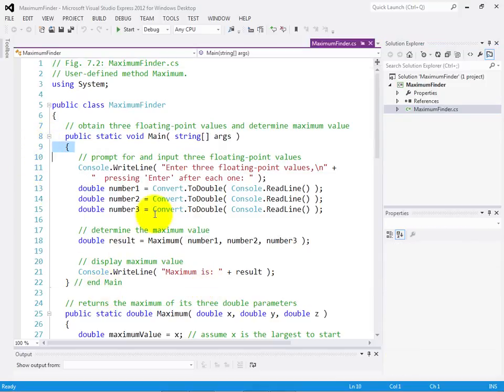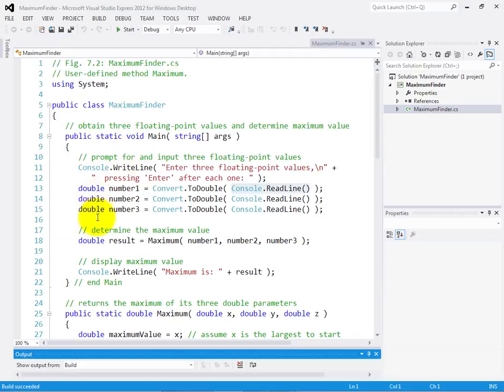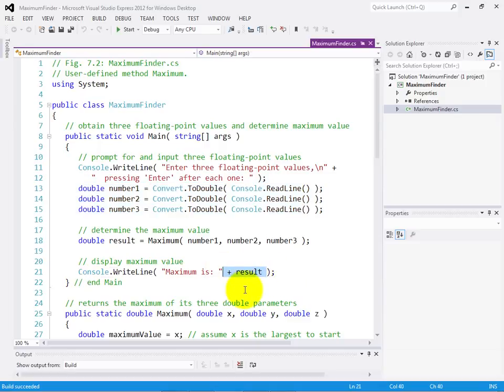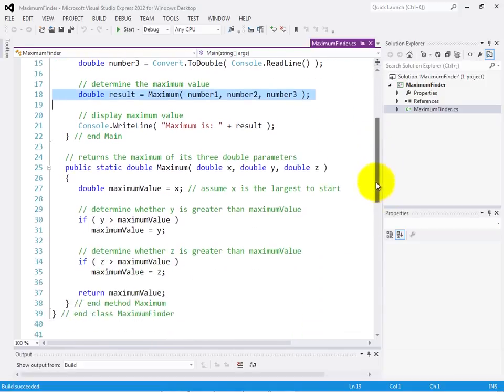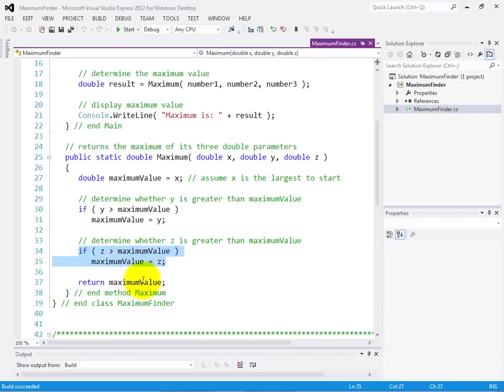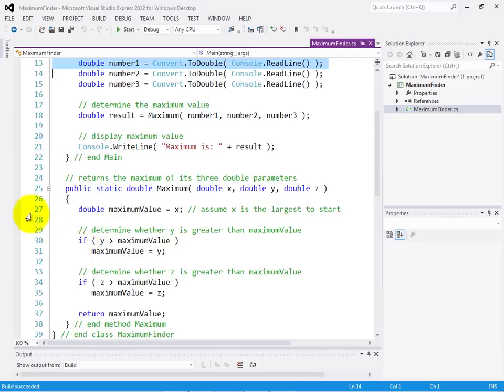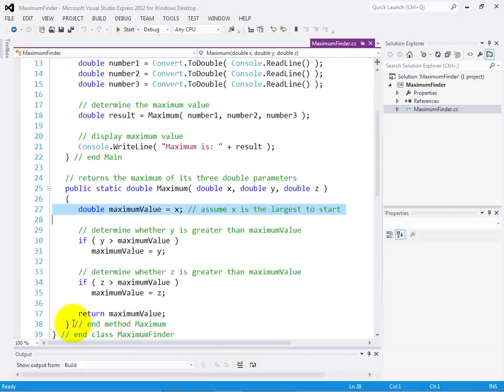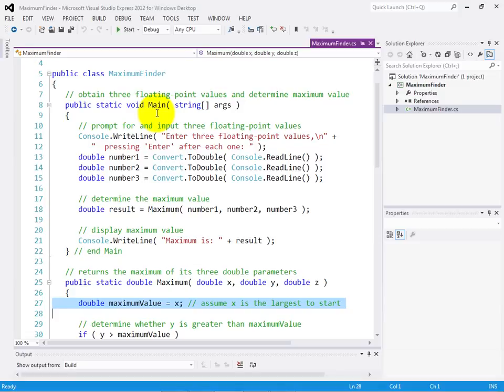static Methods | User defined Method | csharp for Beginners | part 28